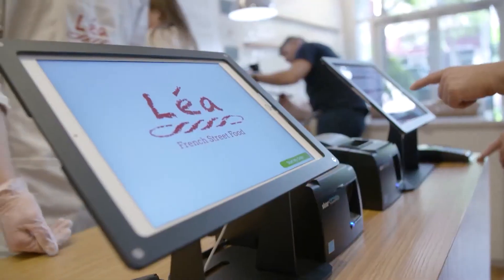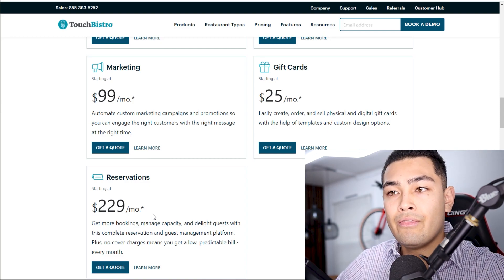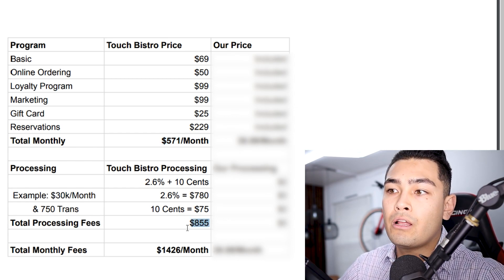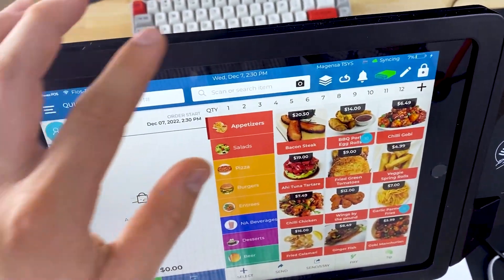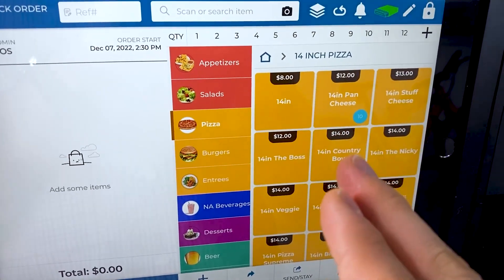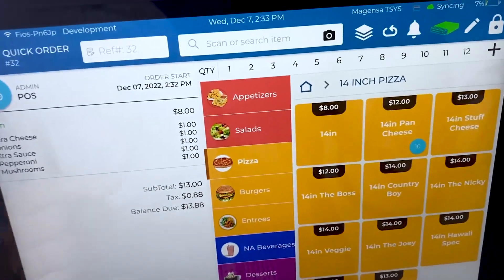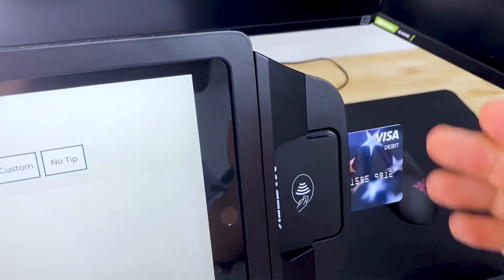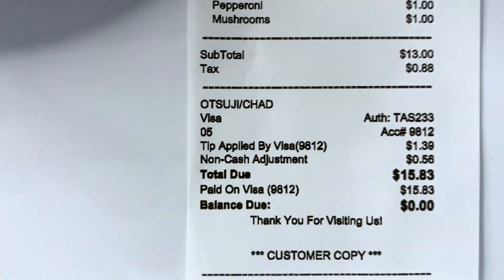TouchBistro POS Review 2023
In this Touch Bistro POS Review, we'll take a look at the features of the Touch Bistro POS system and how it can benefit your business.

This Touch Bistro POS Review will cover everything you need to know about the system, from installation to customization to user interface. If you're looking for a quality POS solution for your business, then you'll want to check out the Touch Bistro POS system!